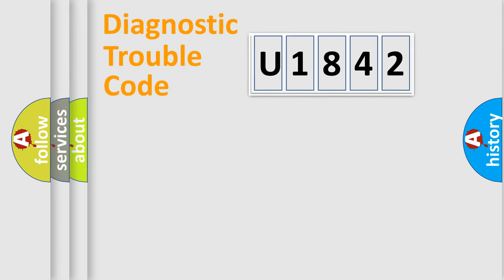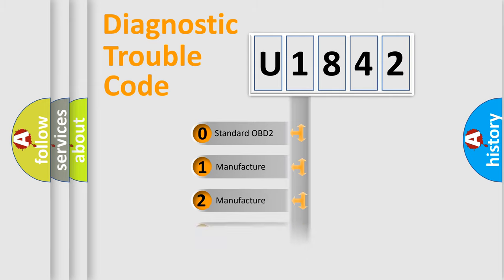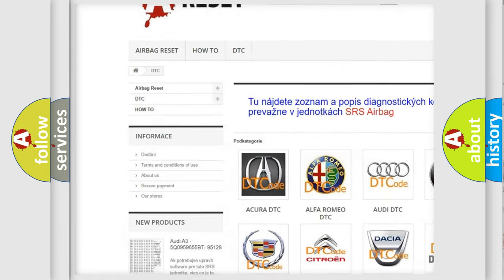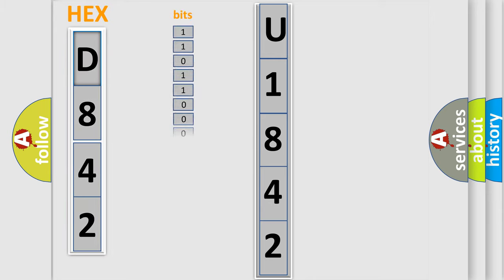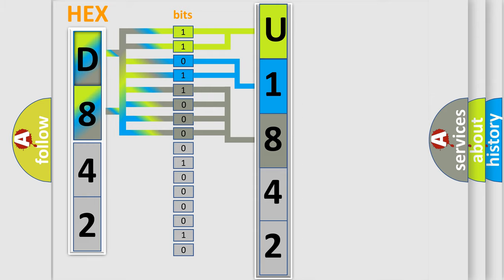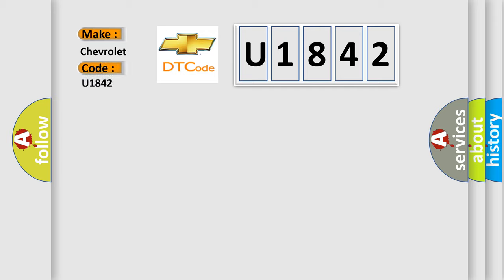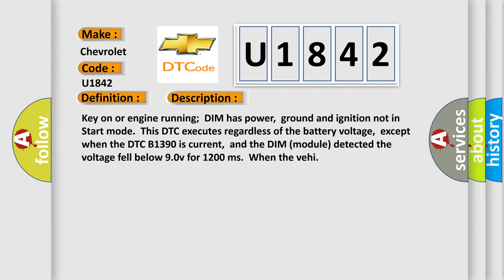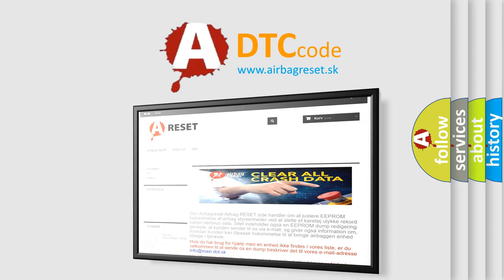DTC Chevrolet U1842 Short Explanation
Contents:
0:21 Basic DTC analysis according to OBD2 protocol standard.
1:48 Insight into programming
2:58 A diagnostically understandable description of the Diagnostic Trouble Code
3:05 Basic error definition

Make:
Chevrolet
Code:
U1842
Definition:
Dash Integration Module Power Circuit Low Input
Description:
Key on or engine running;DIM has power,ground and ignition not in Start mode.This DTC executes regardless of the battery voltage,except when the DTC B1390 is current,and the DIM (module) detected the voltage fell below 9.0v for 1200 ms.When the vehi
Cause:
A Message is sent over the Class 2 circuit to all other modulesBattery power circuit to the DIM is open or has a high resistance conditionDIM has failed